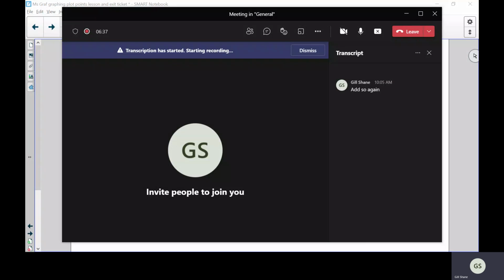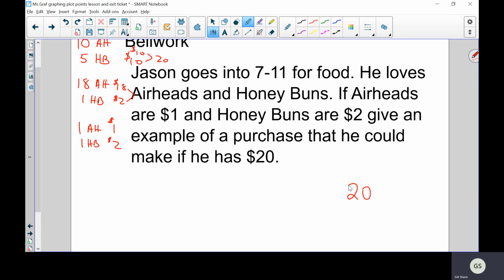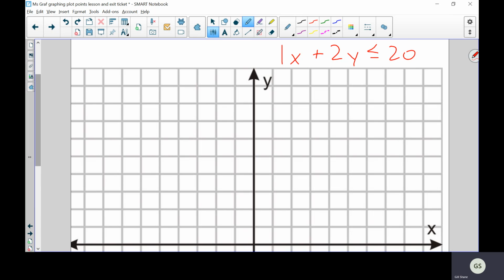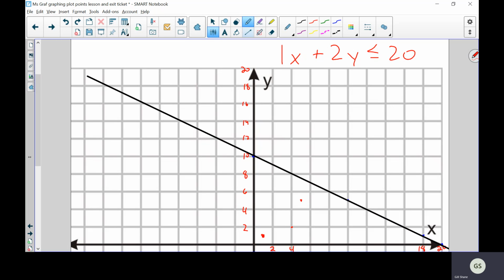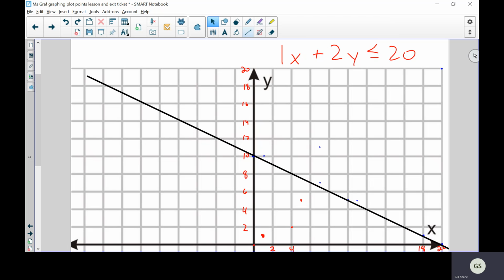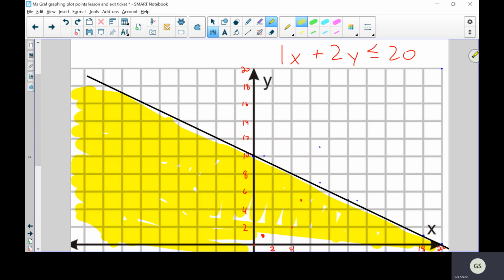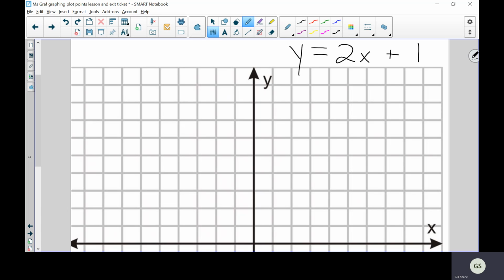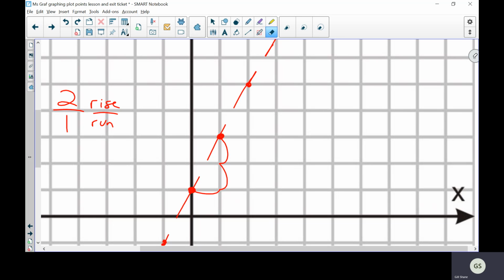Mr Gill Class Feb 14 Intro Day to Graphing inequalities in 2 variables